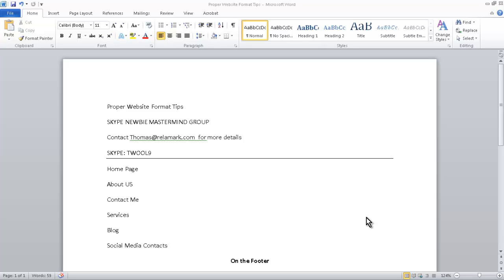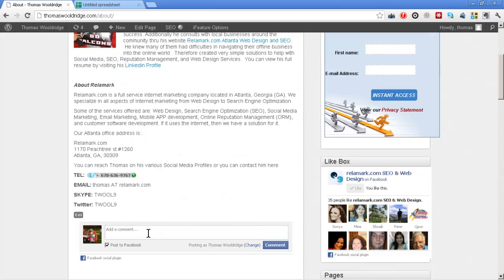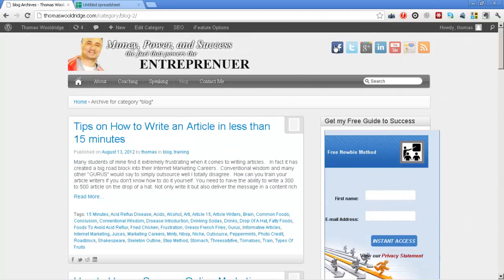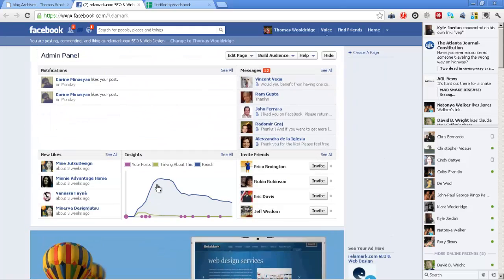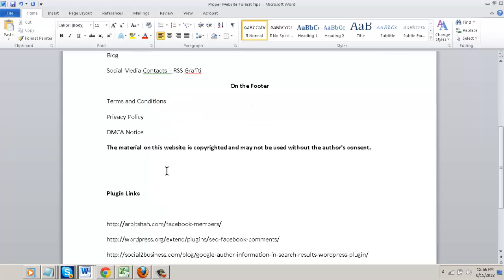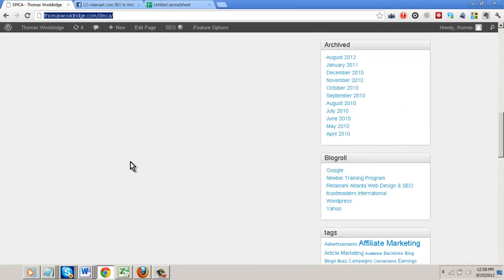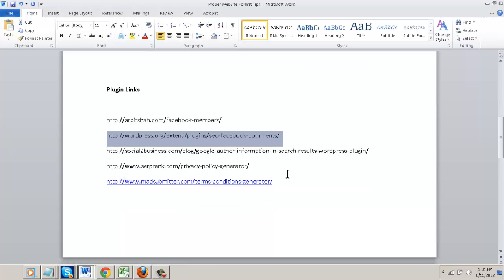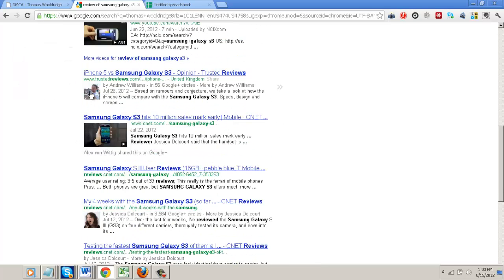Proper Website Format Structure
for more information on my niche marketing training for newbies.

This video will tell you the proper website format you need to create to make your site look more legit